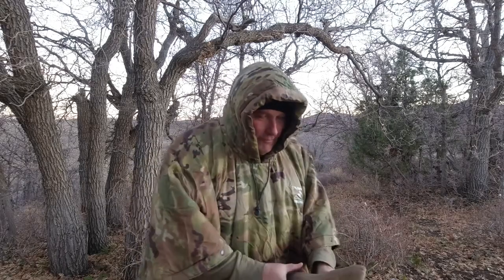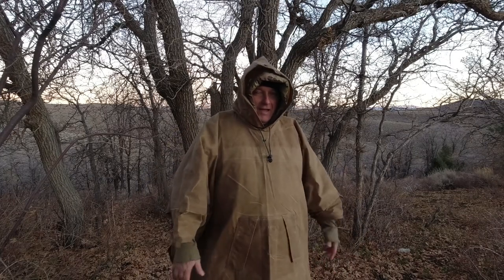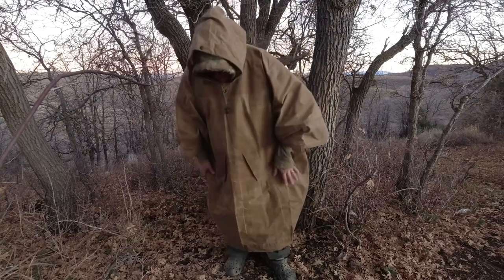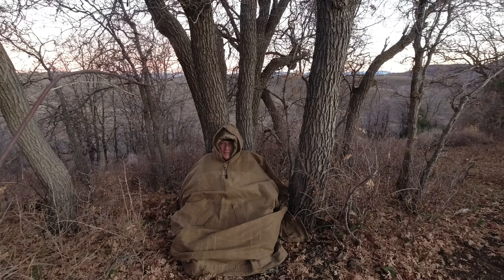Two Additional ways to use our Poncho and Liner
I was out the other day truckin through the mountains and I decided I wanted to do a quick video on some additional ways to use our Ponchos and Osni Poncho Liners.

Although all our ponchos except the Super UL 9 oz will snap to the Osni Poncho Liner, in this video I used our NEW Waxed Canvas Poncho. I’m 5’10” and used the PSSLE size. The Waxed Canvas poncho comes equipped standard with Hoodie Pocket and Poncho Sleeve Extensions (PSE). I love all our various ponchos series, but for some reason it almost seems like the organic nature of the Waxed Canvas poncho just begs to be used out there, like it belongs.